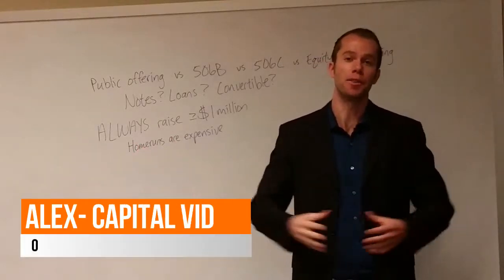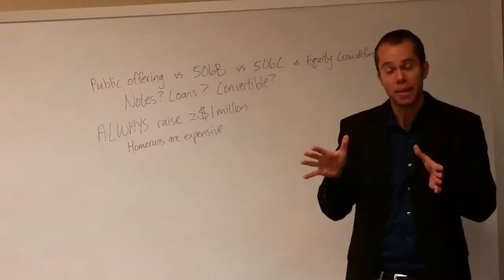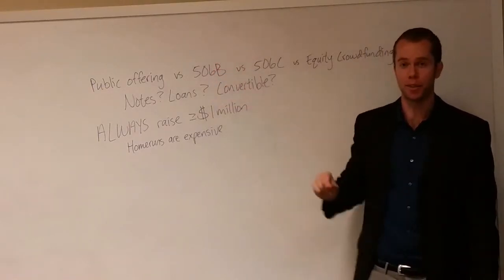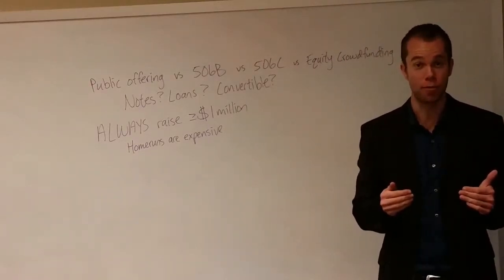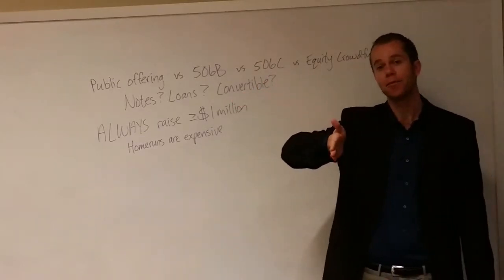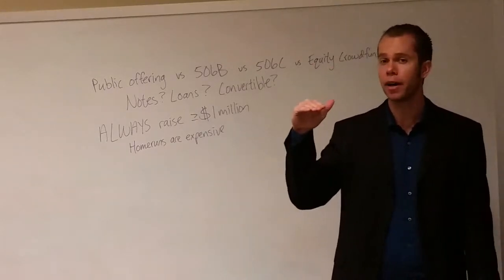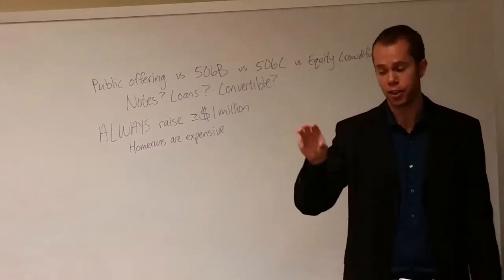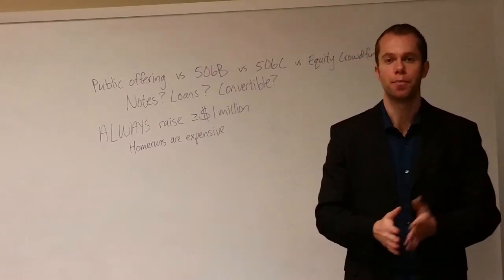Raising Capital: 506b, 506c, crowdfunding, and more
This is a brief video covering some key topics regarding raising capital. The capital team from the website businessfunwithalex.com is no longer going, but hopefully the information is still helpful. Of course consult an attorney before actually raising any capital, because if you break any rules, you could lose it all. Things are super strict there, and the rules are always changing.

This is an old video of mine, to see what I'm up to these days, check out:

#1 Life Changing Book

If you are on the west coast, book a free call with me to see if we can help